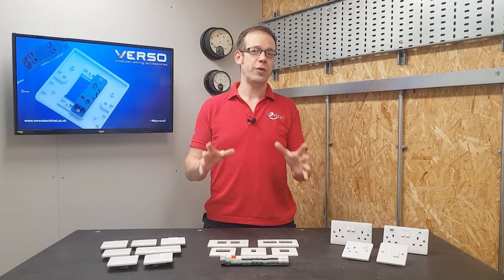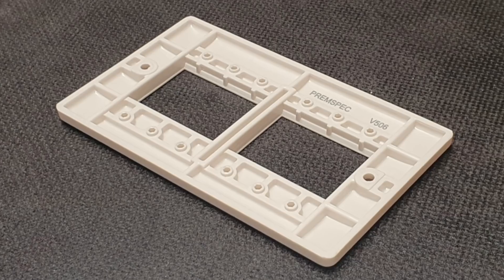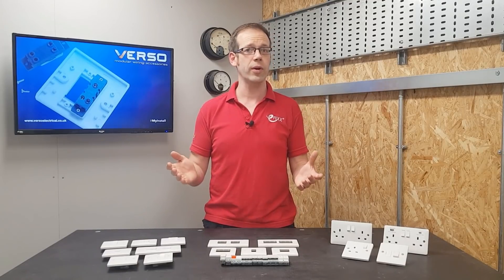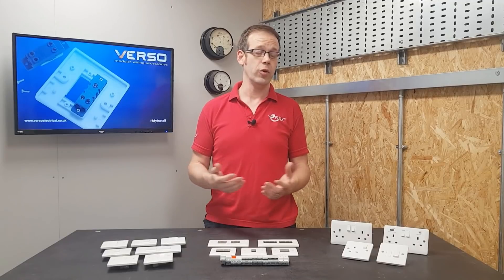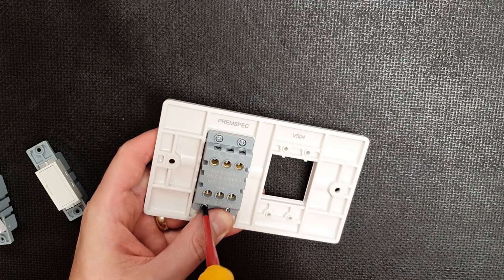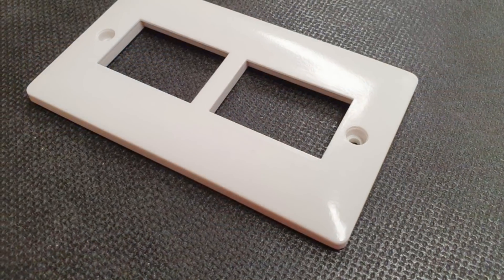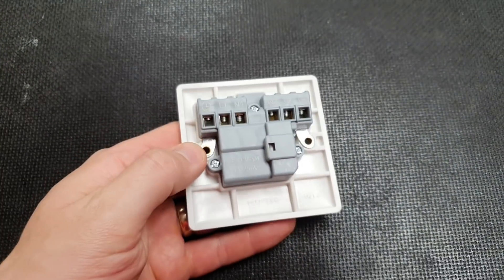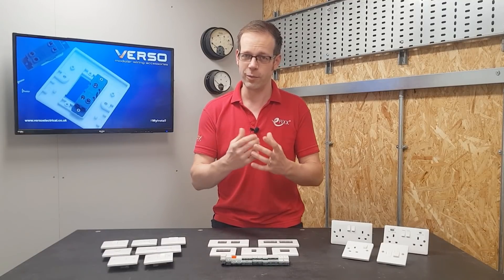VERSO Modular switches - Grid with out the grid and no yoking! by PREMSPEC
The latest addition to the Premspec Verso wiring accessories is modular switches. The functionality of a grid switch system without the traditional yoke mounting.

Using version modular switches you can build switches to suit your exact requirements. You could combine two way and intermediate switch elements within a common faceplate.

Or create a fused spur and other common power configurations for kitchens, utility areas of bathrooms.

00:00 Verso modular switches
00:40 An alternative to grid switches
01:47 Make a switch to suit your exact application
02:10 Key switch, fan isolator and fuse options
03:00 How does the verso modular switch system work?
04:20 Matches other accessories from the Verso range
04:50 Urea plastic and anti-microbial properties.

📹 Presented by
Joe Robinson - Technical Editor eFIXX